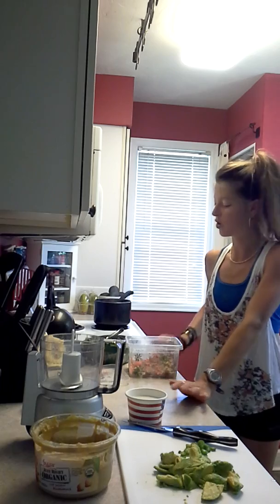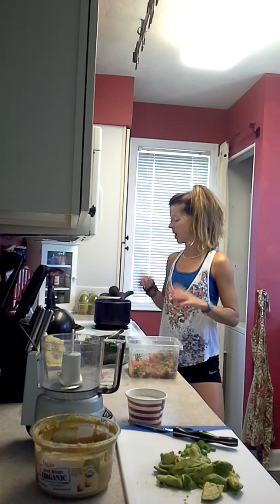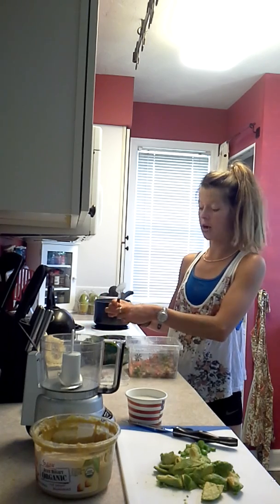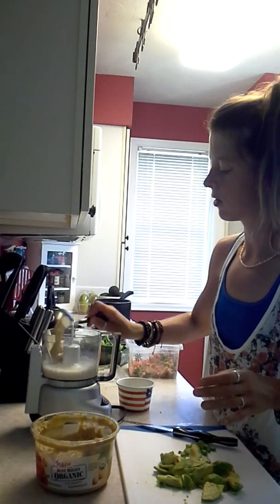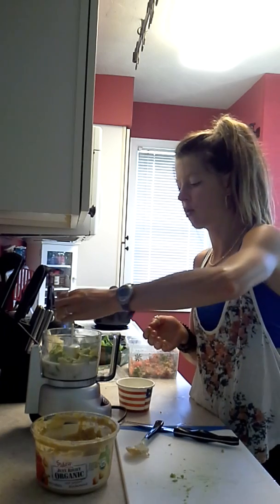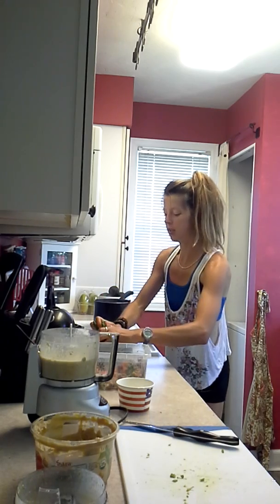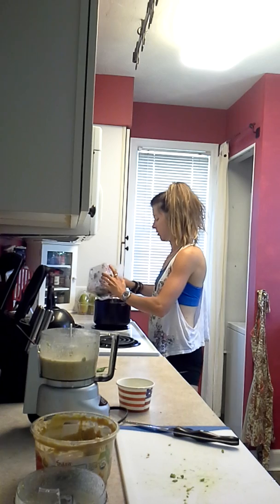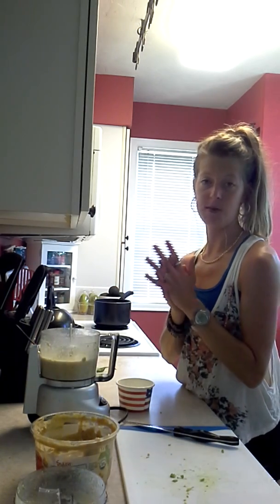Healthy Mac N Cheese